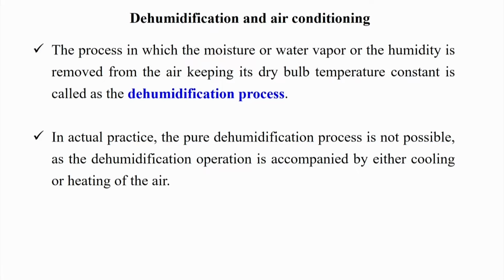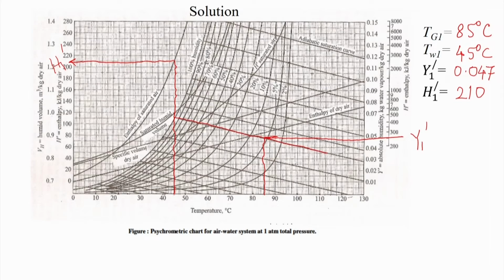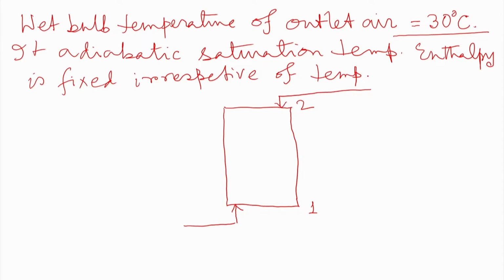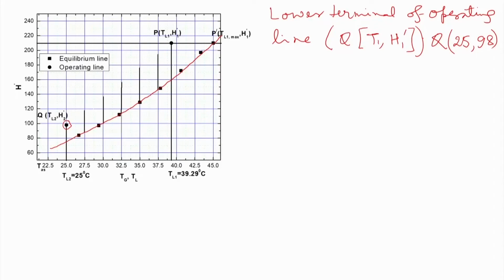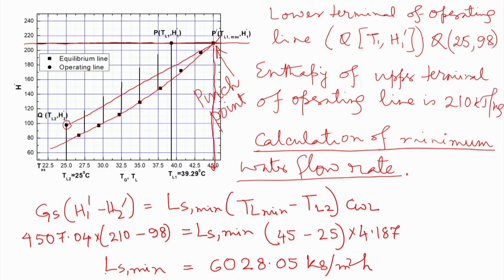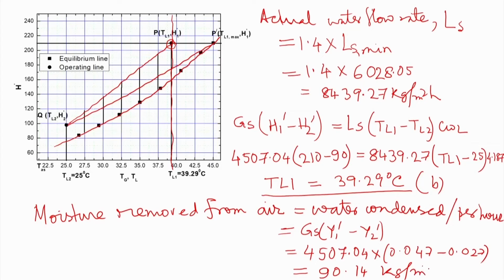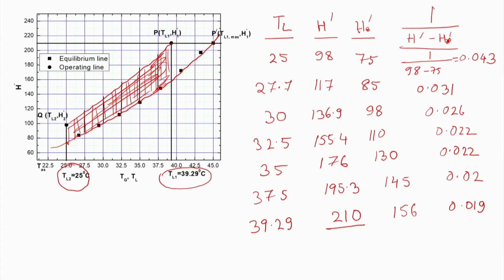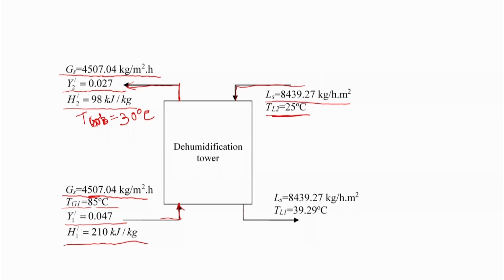Lec 5: Air conditioning, Example problems on dehumidification